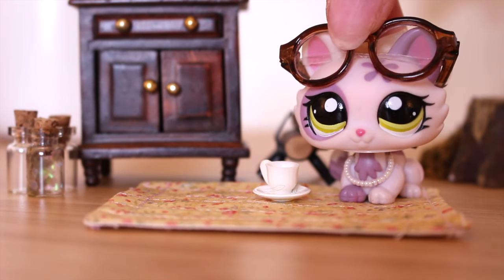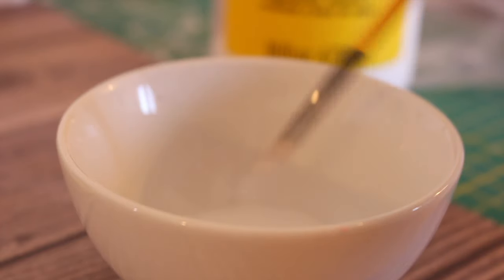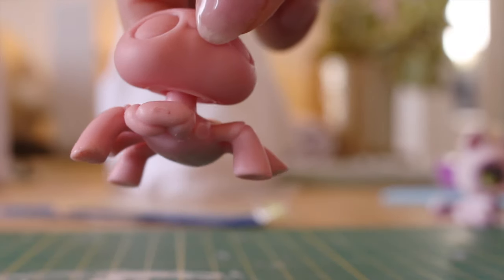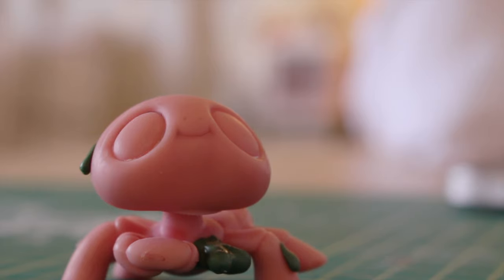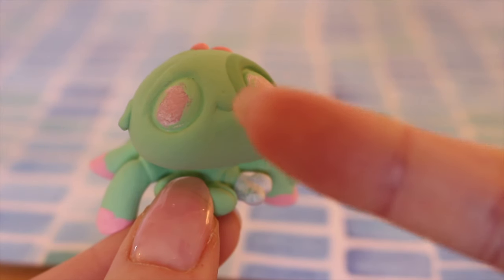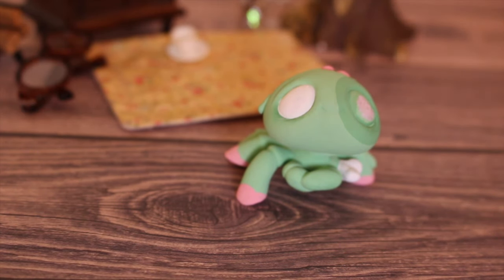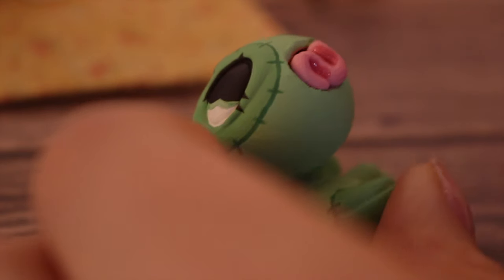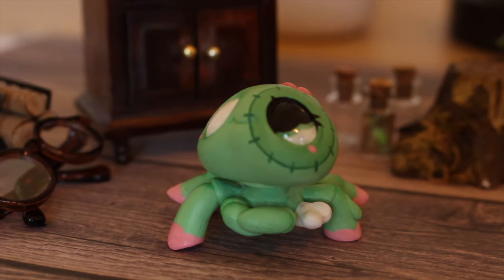LPS Custom Repaint: CUTE SPIDER ZOMBIE!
Hello hello! I had a lot of fun making today's video :)) I'm super excited to start doing more doll customizing content. I've always loved making art and what better than to combine my love for art and design with my roots. I have an idea for a little customizing series as well!

This LPS will be up for sale soon, so keep an eye out. I'll be posting my Instagram story when she is available. Please bear with me while I learn the best camera angles that work for me and my process :) ... still new to doing this on camera!

✧ Roblox:
weachiepeachie